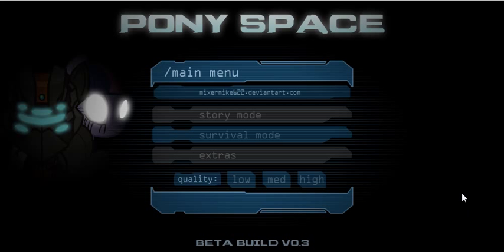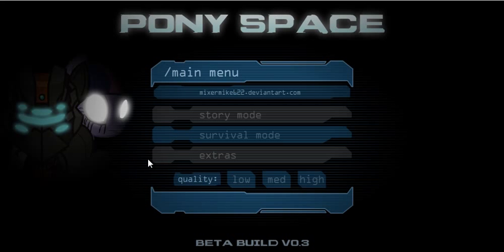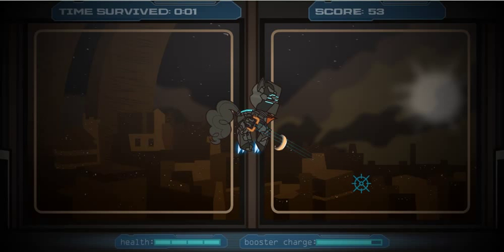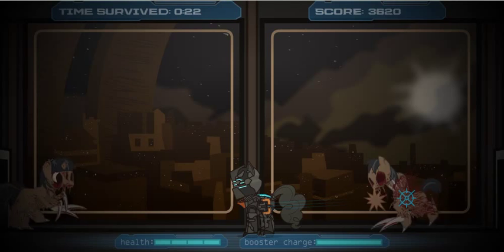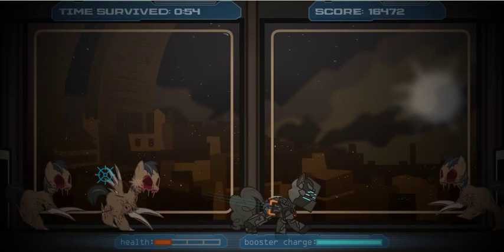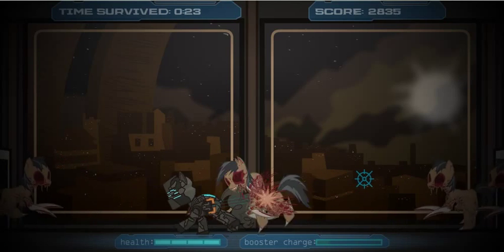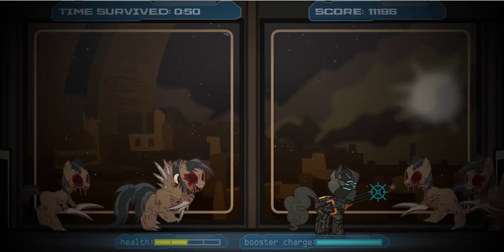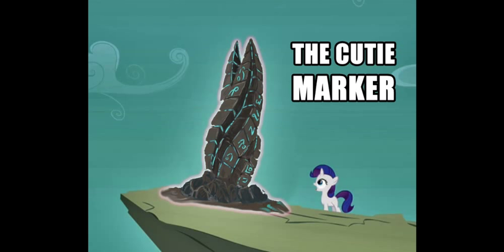Let's Play Pony Space.avi